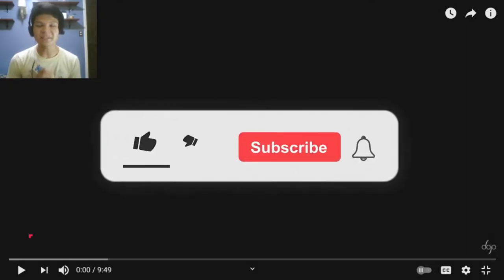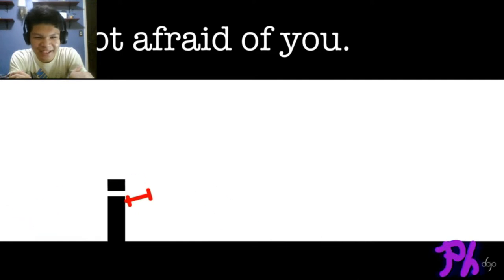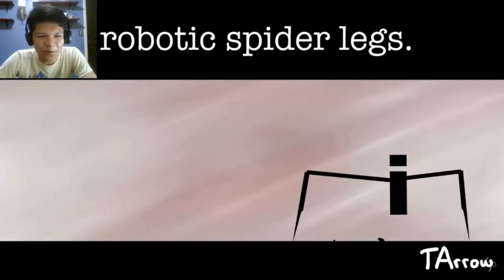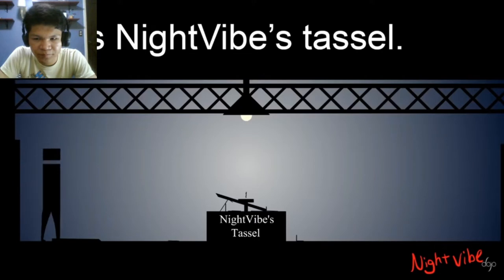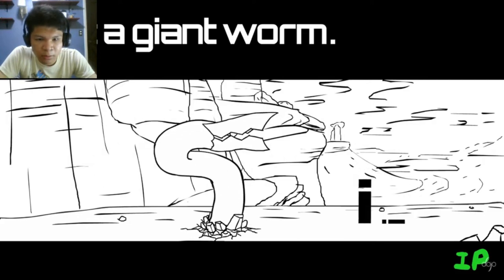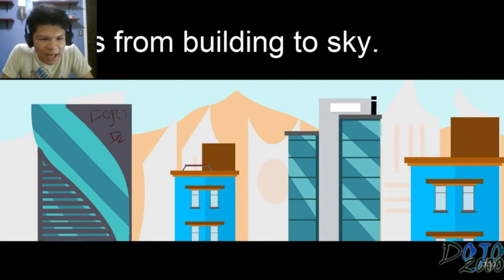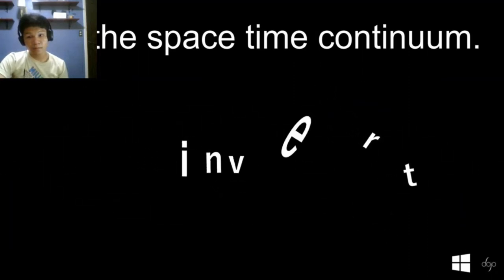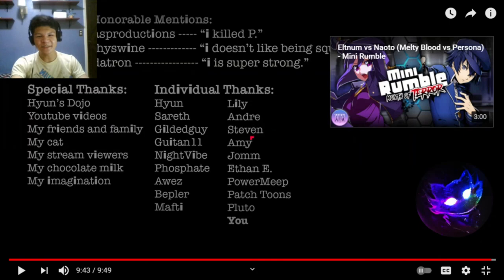i has a story. | [REACTION]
Music Background: (I use for Intro & Outro)